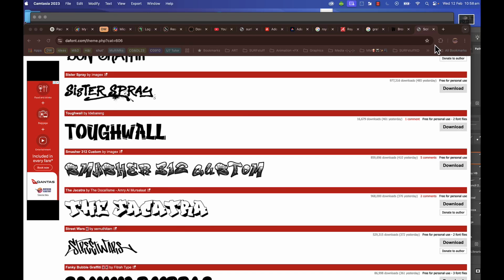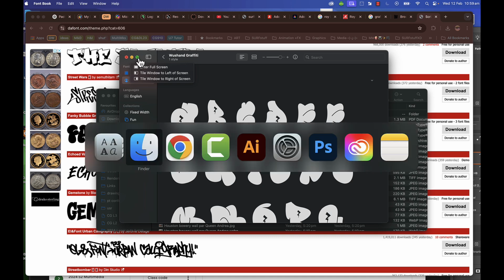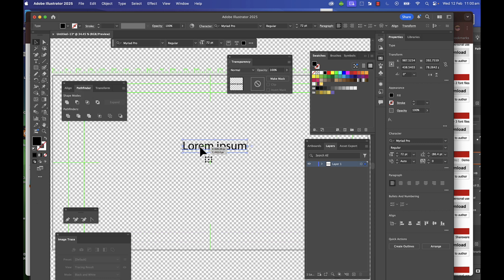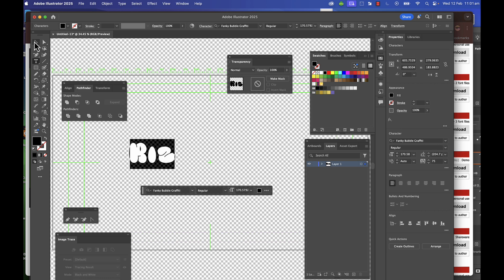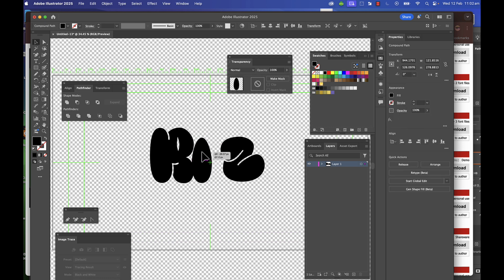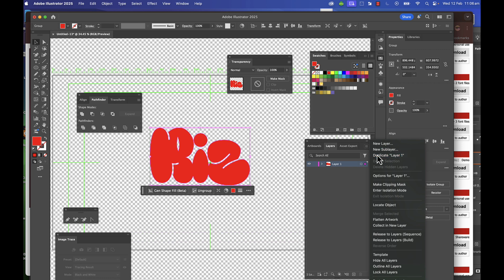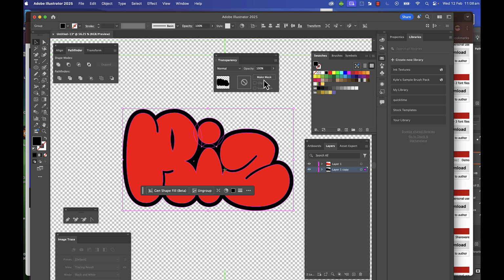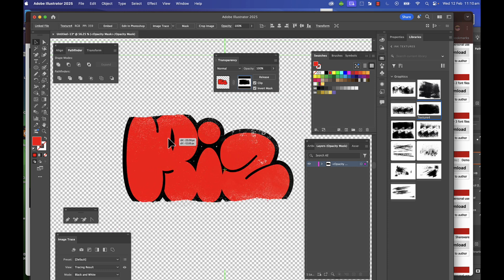text in Adobe Illustrator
vectorise text in illustrator, manipulate it with the offset tool and apply a transparency to have control with your production of street art styled graphic text.